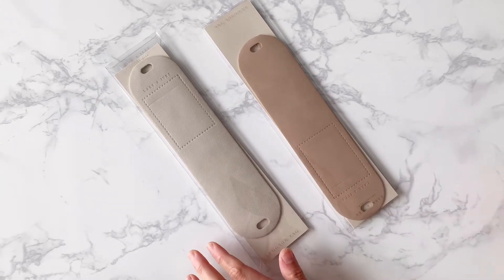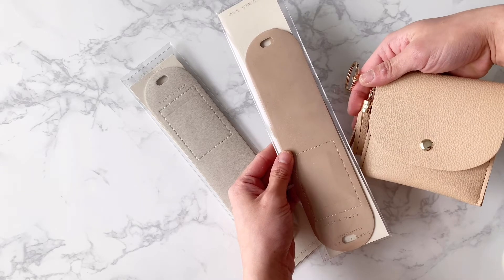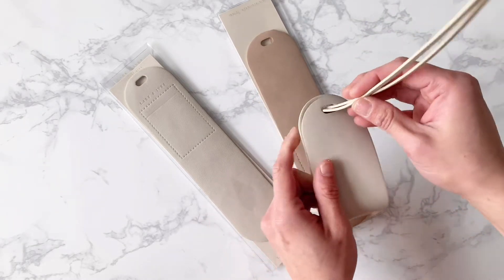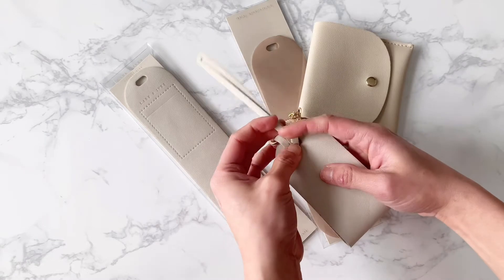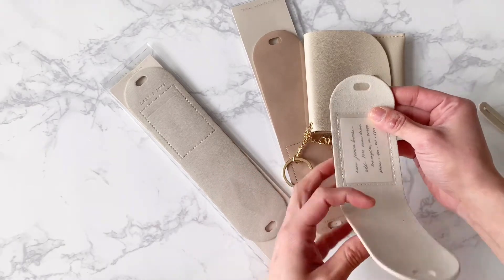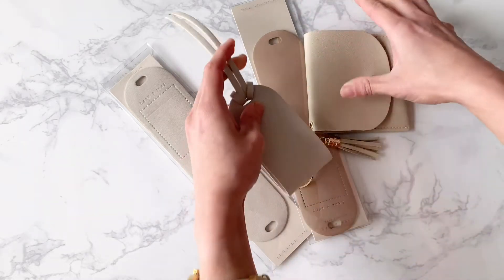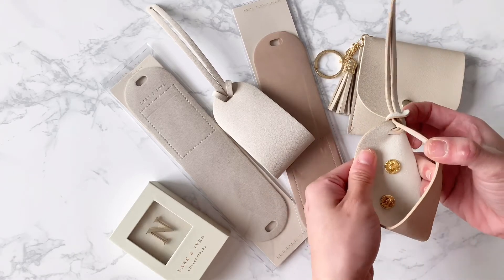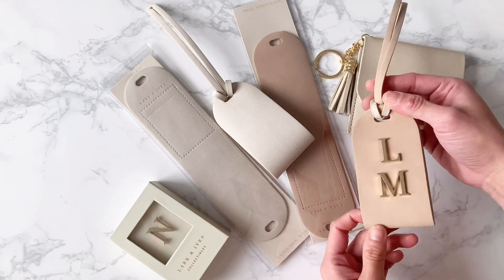Vegan Leather Luggage Tags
Upscale origami-inspired luggage tag offered in vegan leather, they perfectly match our Leather Goods collections. Perfect gift and accessory for your next jet-setting excursion, they can be personalized with our pins or monogram collection.

Available in our iconic colours Cafe Rose (a dusty pink nude shade) and Latte (a light cloud shade).

Size (including the strap) : 9 x 2.25 x 0.2 inches

Size (luggage card portion only): 4 x 2.25 x 0.2 inches